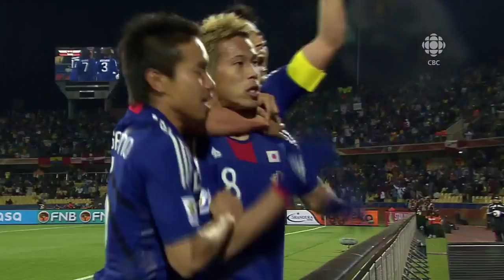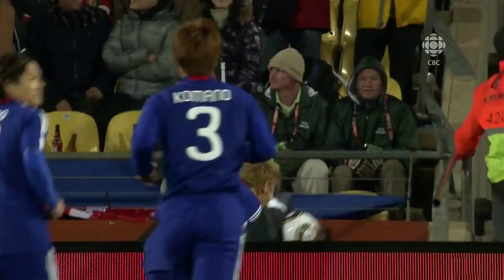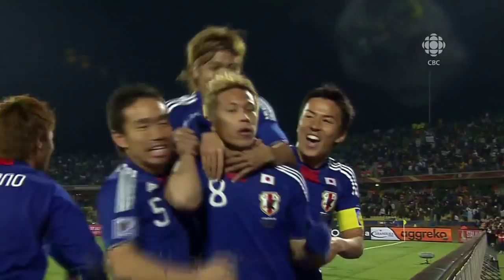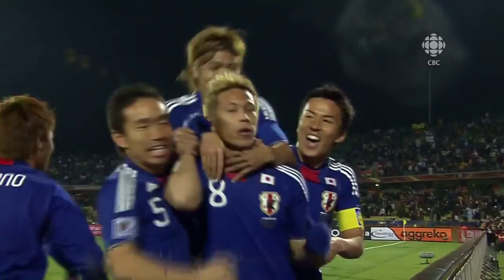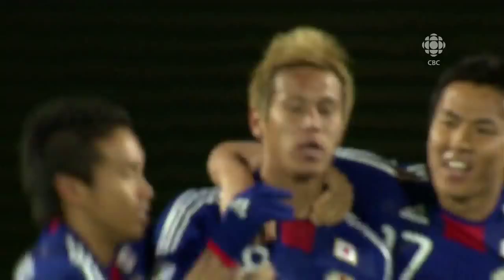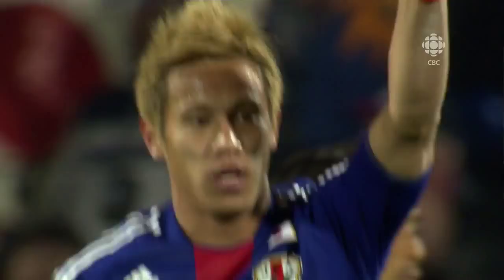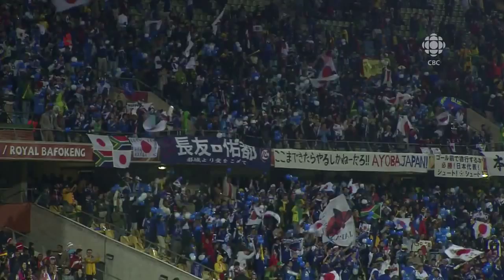Denmark vs. Japan - Keisuke Honda 0-1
Very nicely taken free kick from Honda, with a great curle